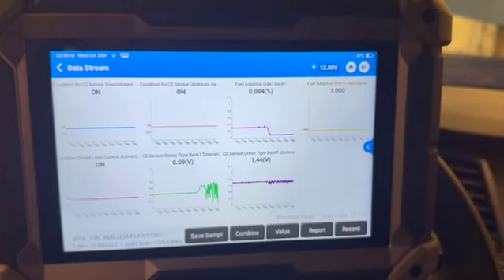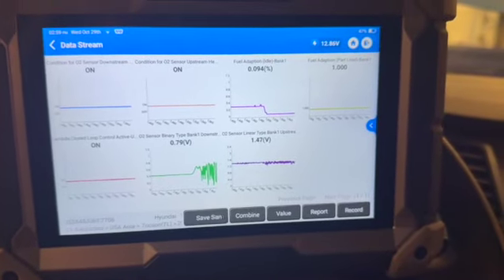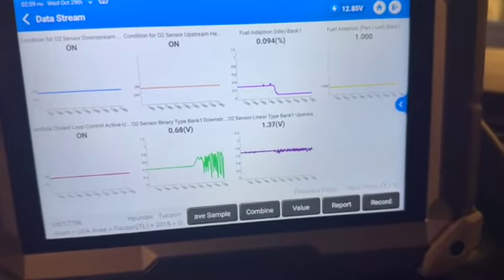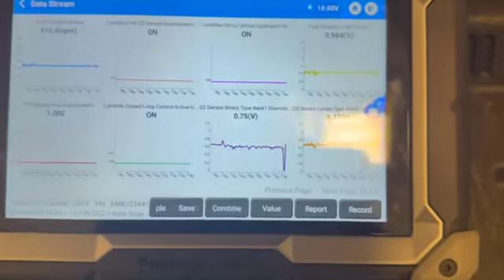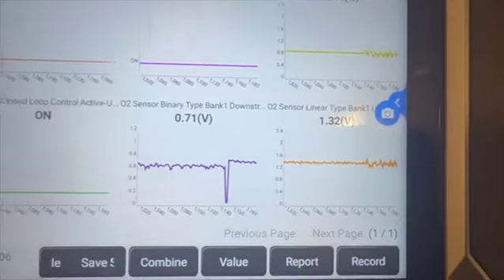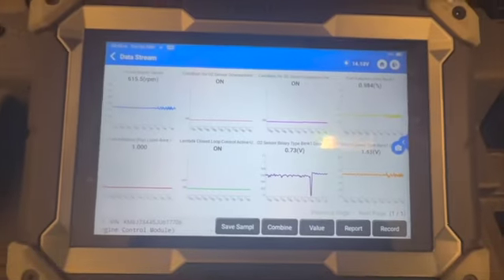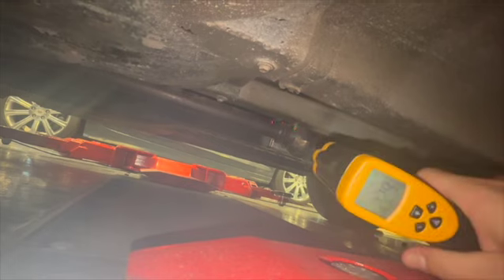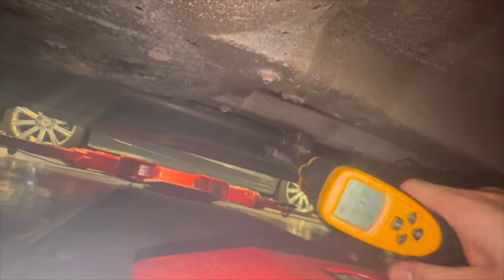AUT Technician Video 1 AUT 250